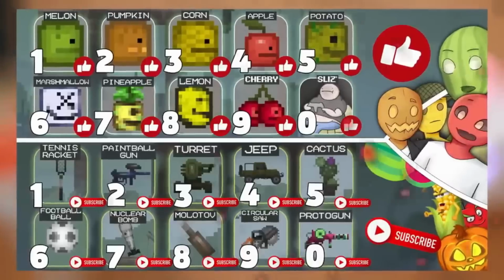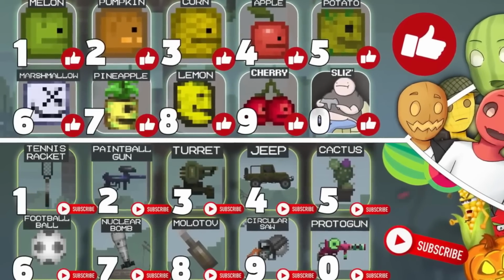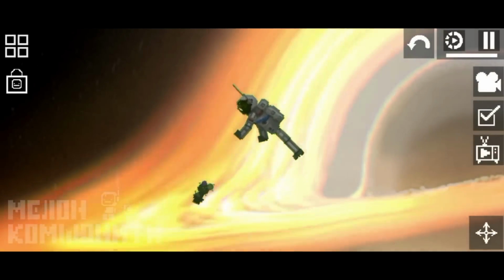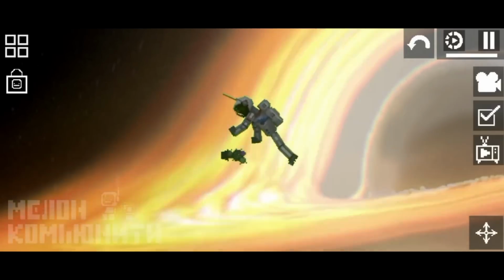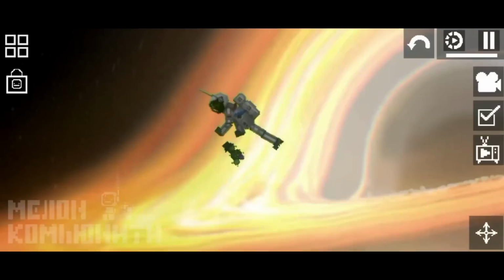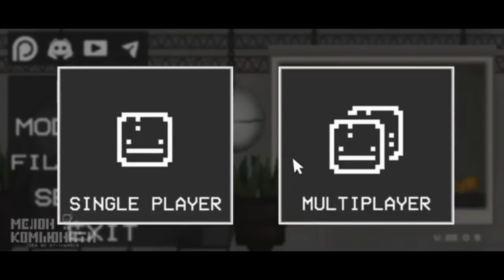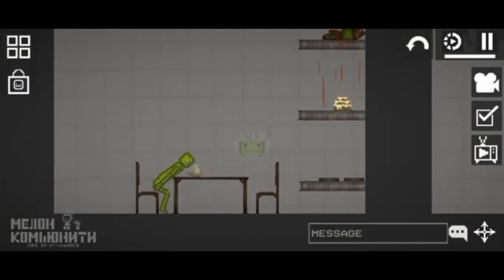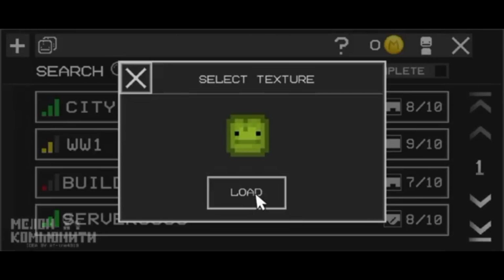✅ UPDATE 25.0 at MELON PLAYGROUND / BEST CONCEPTS FOR UPDATE at MELON SANDBOX